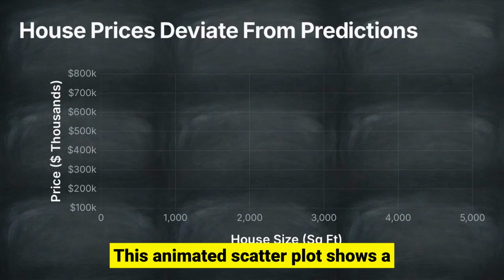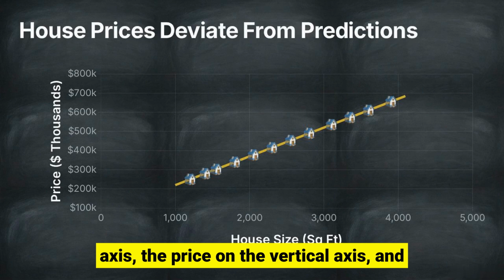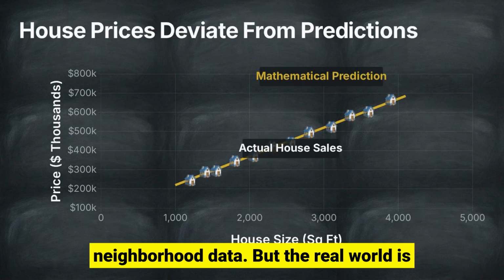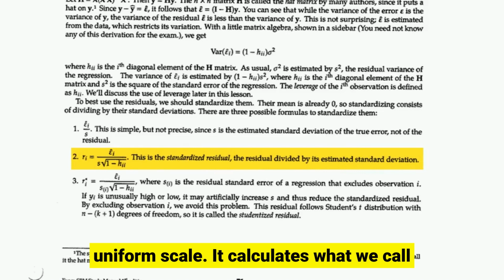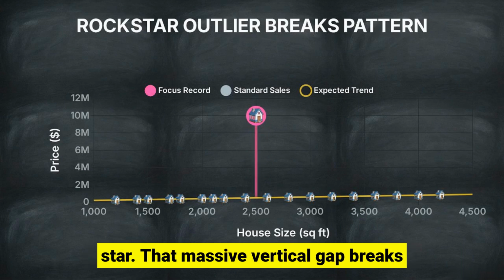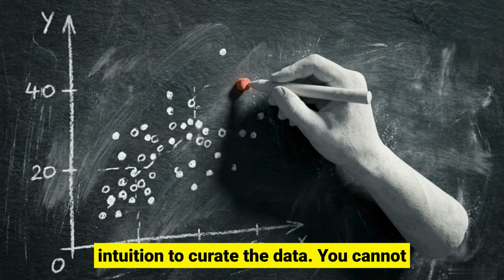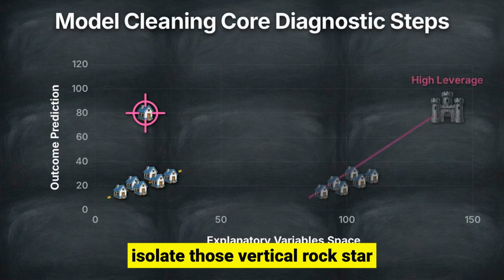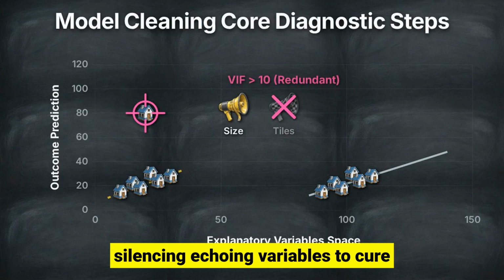Linear Regression: Validation | SRM Series (5/20)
📊 Linear Regression Validation | SOA SRM | Actuarial Science

In this video, we cover one of the most important topics in Statistical Learning and the SOA SRM Exam: Linear Regression Validation.

Topics covered:
✅ Training Error vs Test Error
✅ Validation Set Approach
✅ Leave-One-Out Cross-Validation (LOOCV)
✅ K-Fold Cross-Validation
✅ Bias-Variance Tradeoff
✅ Model Selection Techniques
✅ Prediction Accuracy Assessment
✅ SRM Exam Concepts and Examples

This lecture is part of the Actex SRM Exam Preparation Series designed for actuarial students, data scientists, statisticians, and machine learning enthusiasts.

📚 Perfect for:

SOA SRM Exam Candidates
Actuarial Science Students
Statistics Students

• Actuarial Science
• Probability (Exam P)
• Statistics
• Statistical Learning
• Machine Learning
• Insurance Analytics
• Data Science